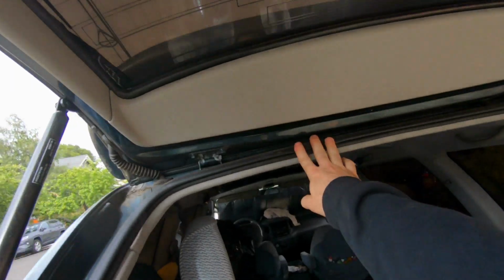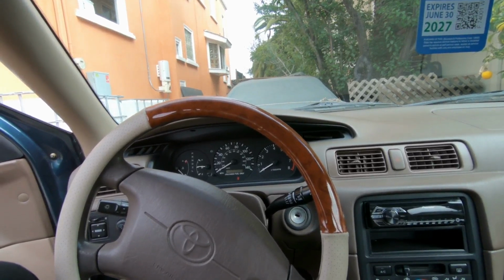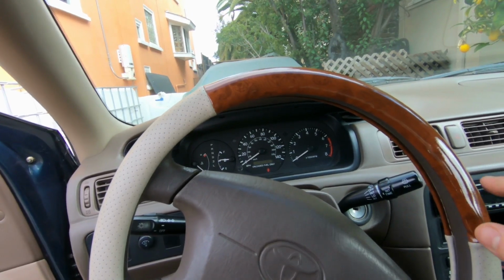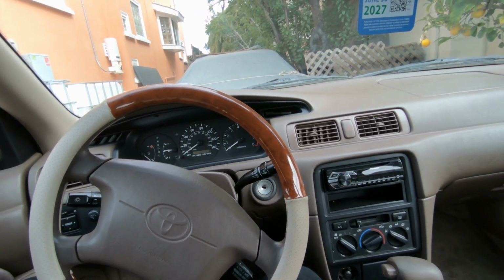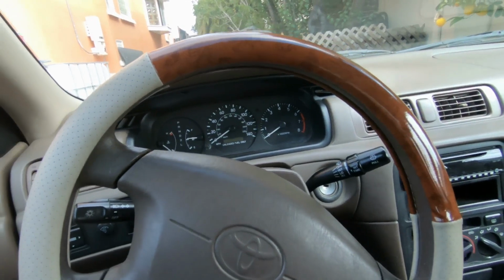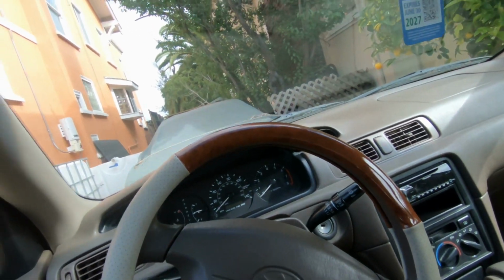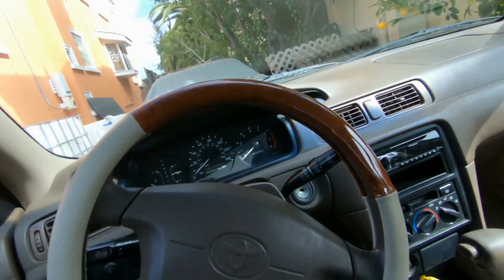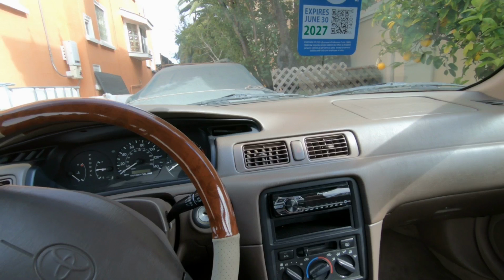Acura MDX Info Pt2- Replaced w/ Toyota - SH-AWD VSA ABS Traction Control Trailer Assist Check Engine